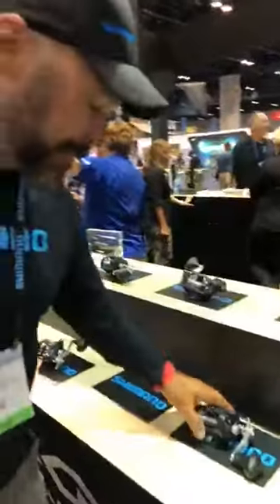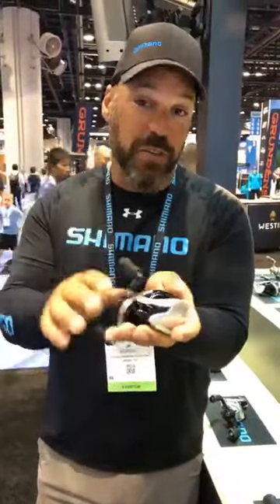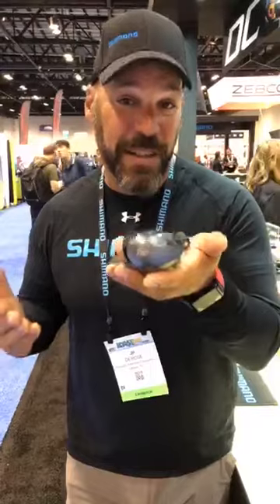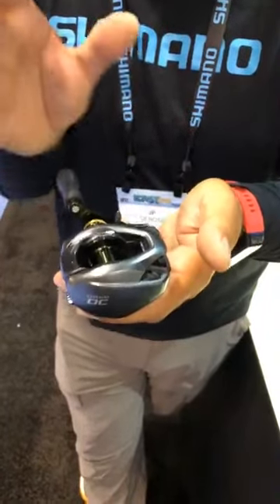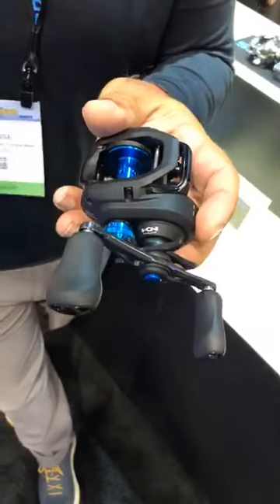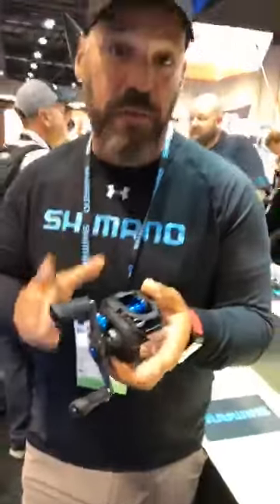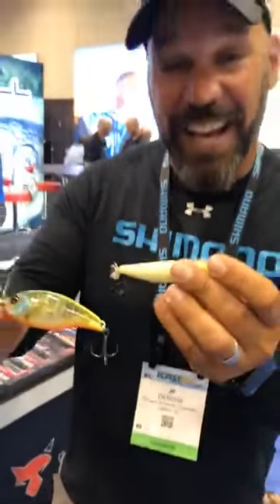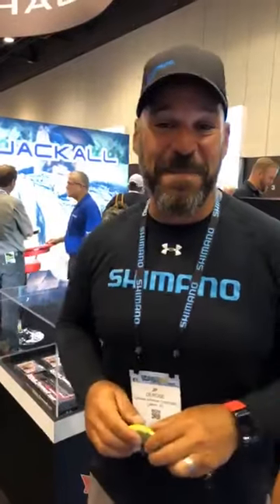Shimano, G Loomis, PowerPro & Jackall New Products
Shimano, G Loomis, PowerPro, Jackall showcase new products at ICAST 2018